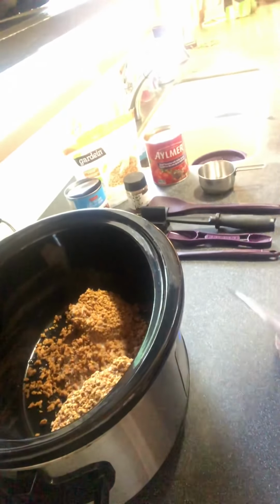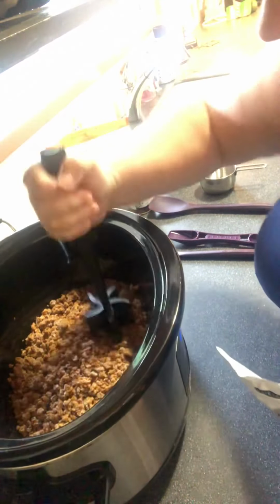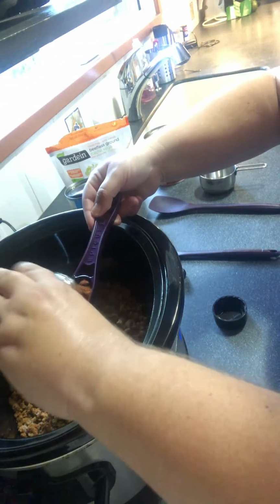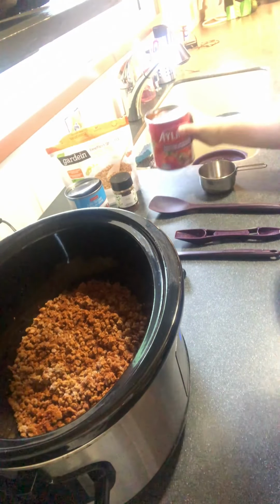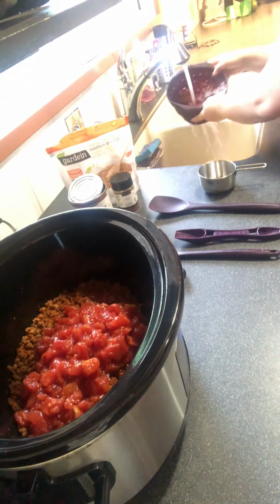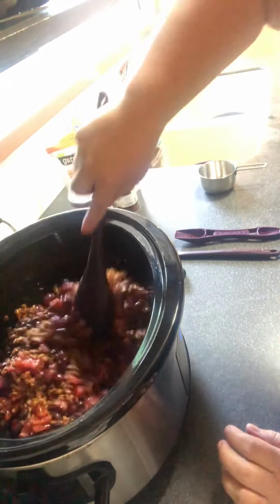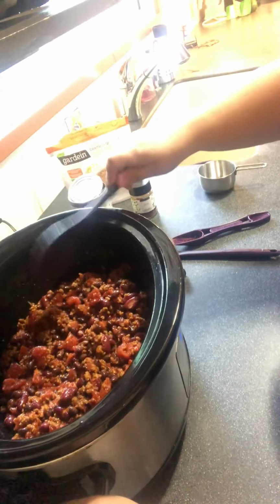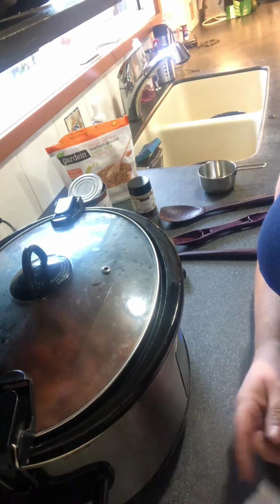Chili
Karen demonstrates how to make chili in the crockpot using Epicure’s Chili Seasoning or Cha Cha Chili Meal Solution!